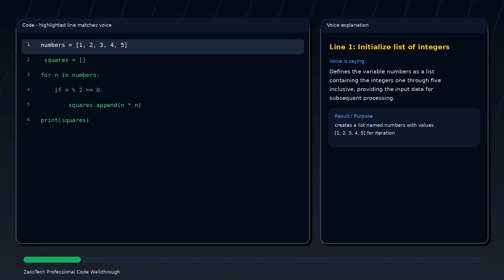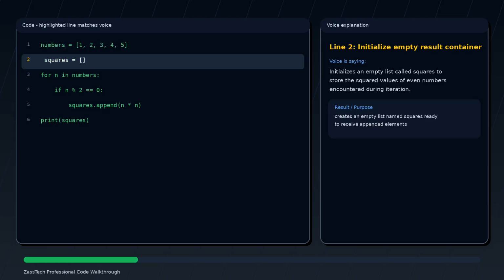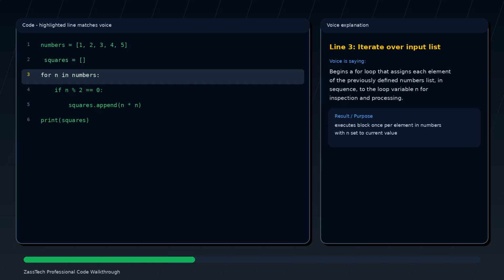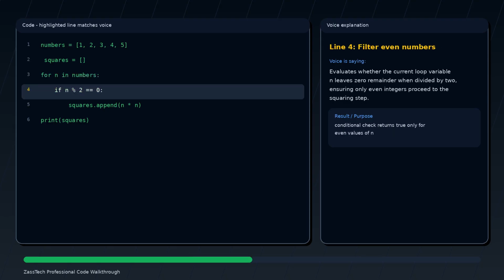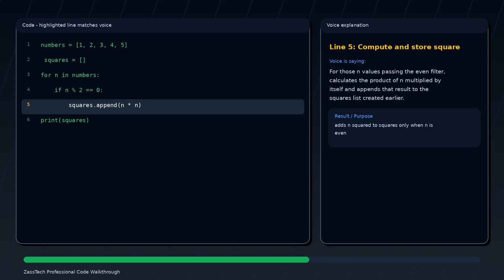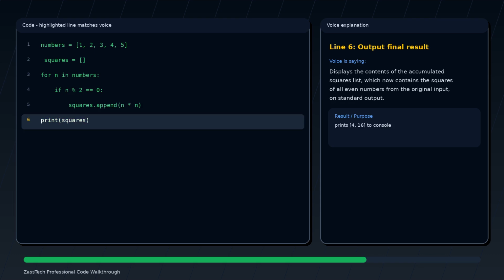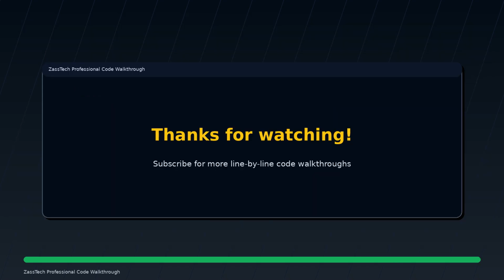Python List Comprehensions Explained Simply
Learn how to write clean, efficient list comprehensions in Python with one practical example. We'll convert a traditional loop into a concise comprehension and explain each part step-by-step.